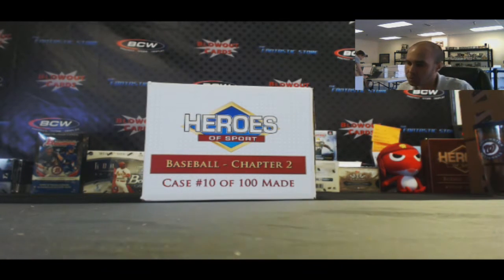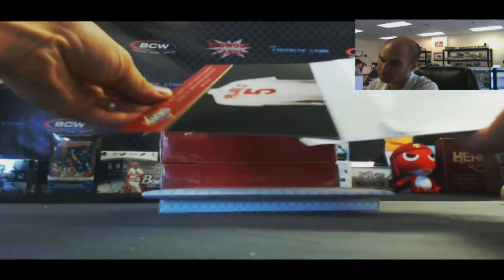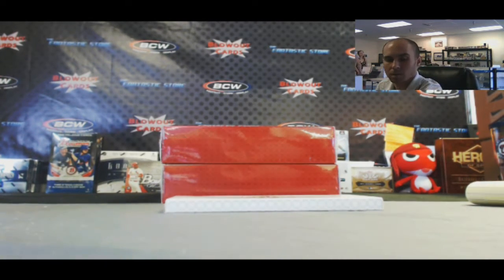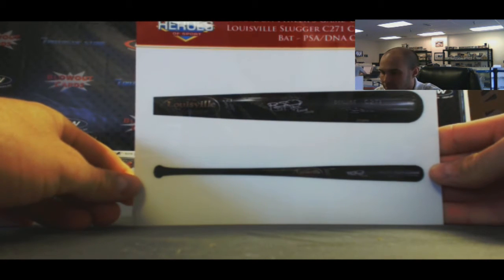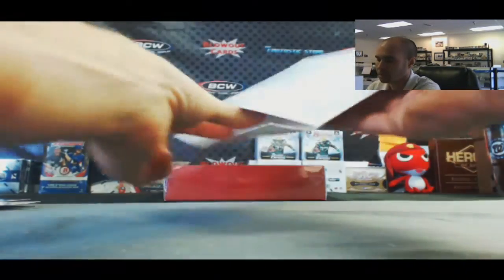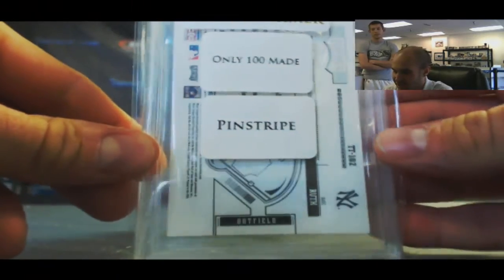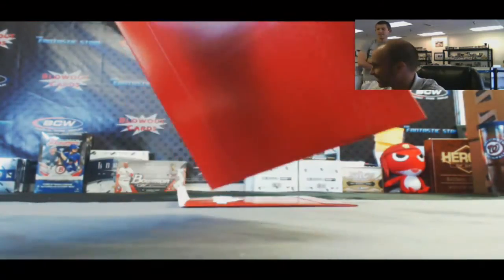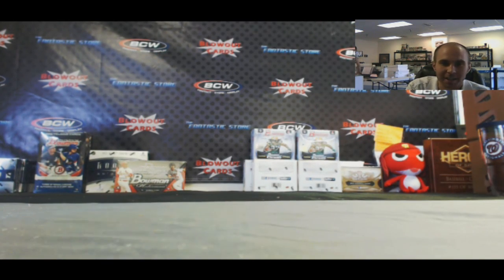Heroes of Sport Baseball - Ch 2 - Part 5 - NYY Hot Box!